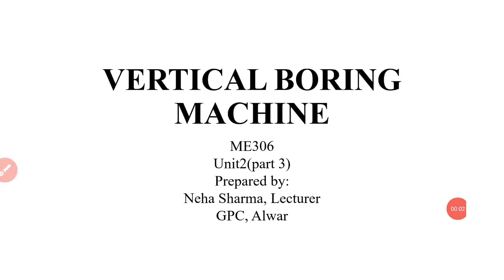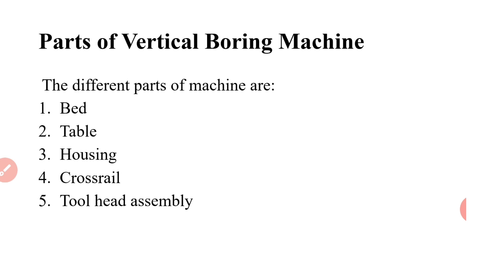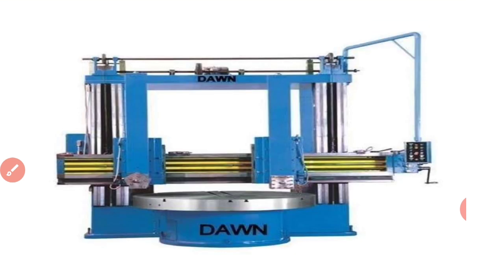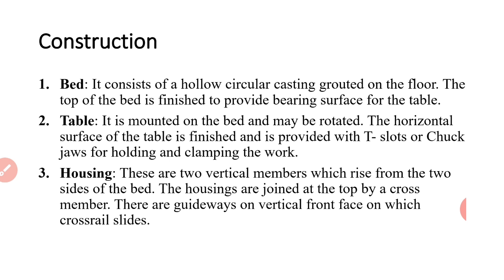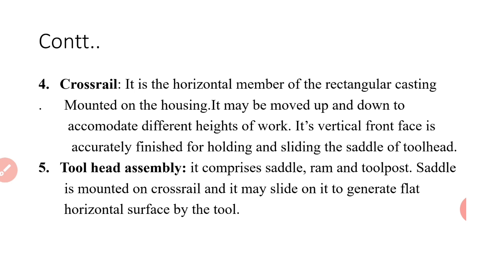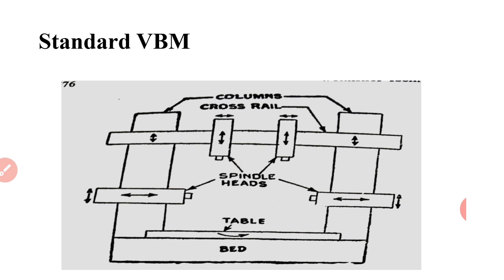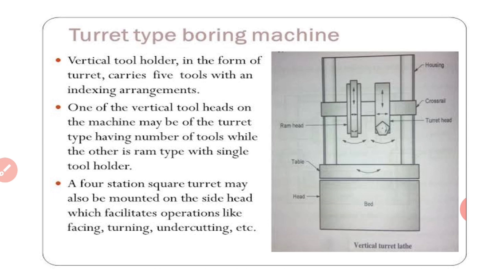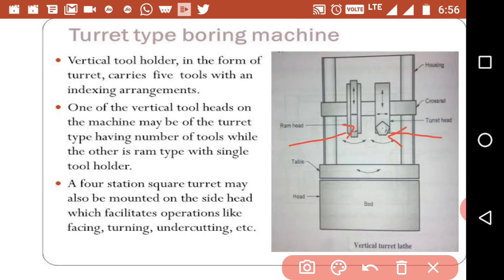ME306, VERTICAL BORING MACHINE: Construction, Applications, Types, Neha Sharma,Lecturer, GPC, Alwar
(GPC ALWAR)
This video is in accordance with the syllabus of the Polytechnic Colleges of Rajasthan prescribed by BTER Jodhpur, Rajasthan.